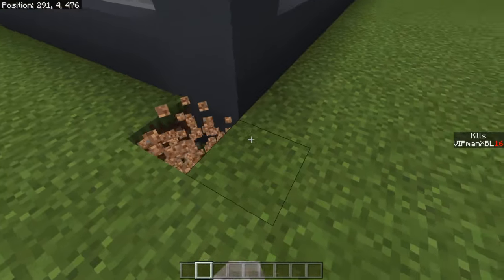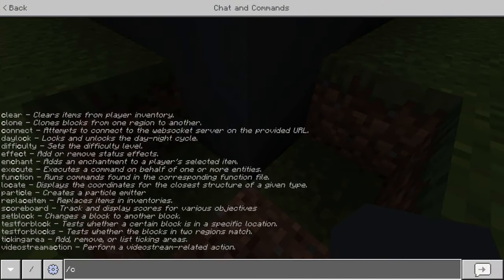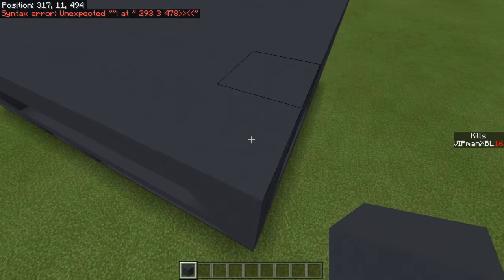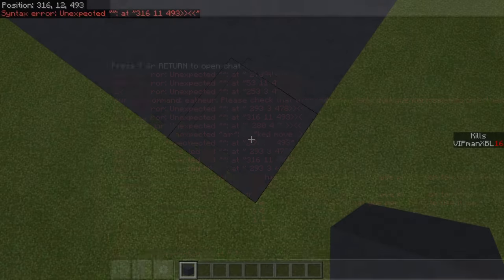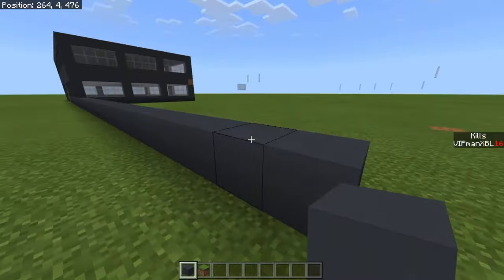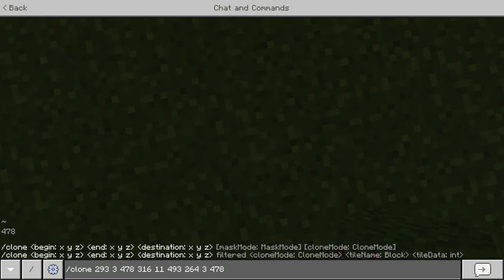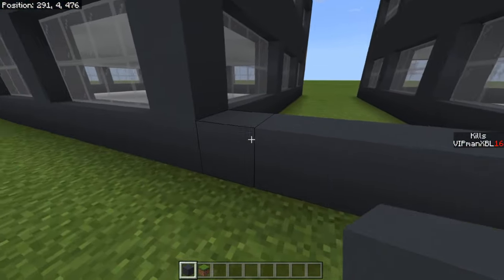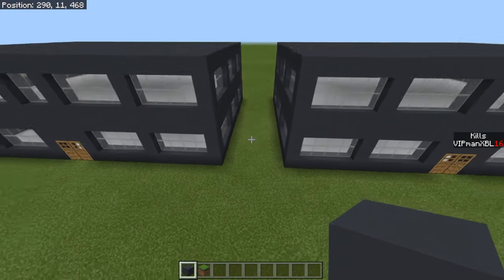Minecraft How To Use The Clone Command (Xbox/PE/PS4/Bedrock)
I show you how to use the clone command in minecraft! The Minecraft clone command allows you to copy and paste builds, strucutures and pretty  much anything in the game. The clone command works on all Minecraft bedrock edition versions: Xbox One, PE / Pocket Edition, windows 10, PS4 and any other bedrock edition! If you need any help or have any issues let me know and i'll try help. Hope you Enjoy!